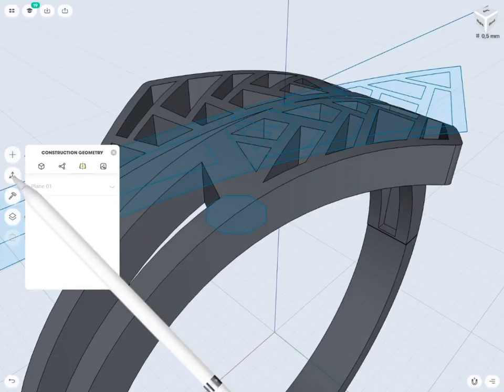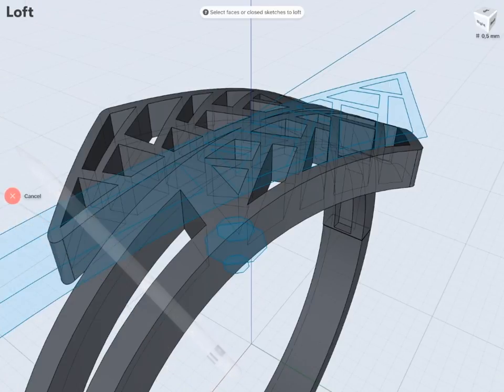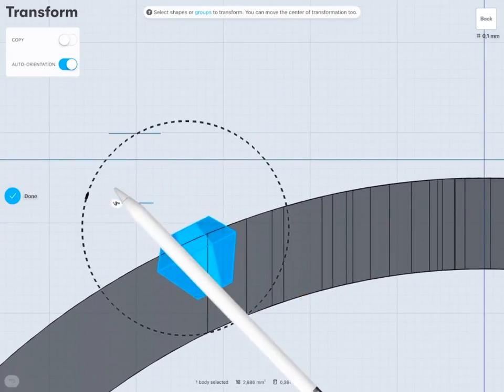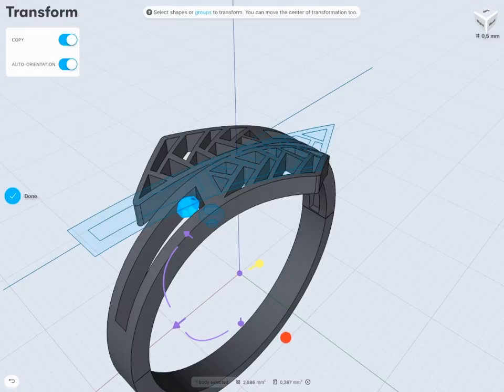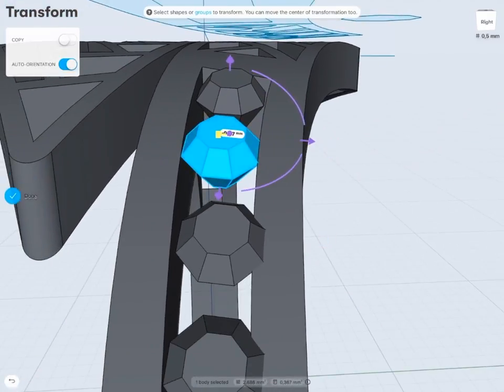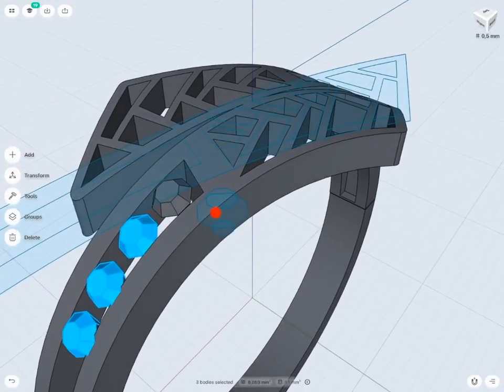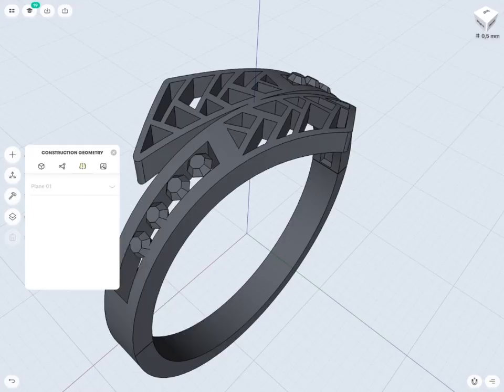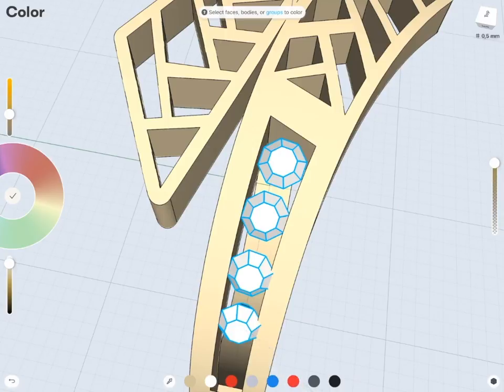Diamond design | Advanced 3D modeling tutorial | Shapr3D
In this video tutorial, Krzysztof puts some additional flare (colors and diamonds) on his ring.

Loft
Move/Rotate/Scale

Krzysztof Kubasek is the Head of the Industrial Design Department in School of Form, a university in Poznan, Poland. He is also the creator of the Rhinotutorials. He is producing a video a week for Shapr3D, and helps our users understand basic CAD techniques, while showing off his mad design skills.